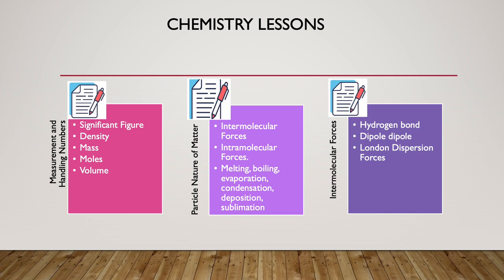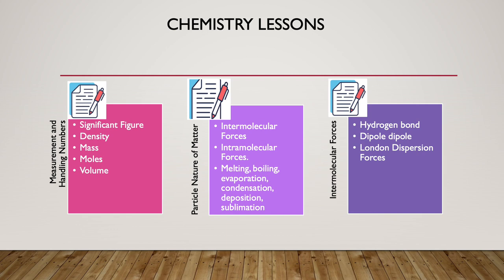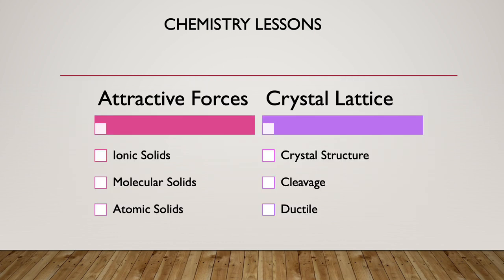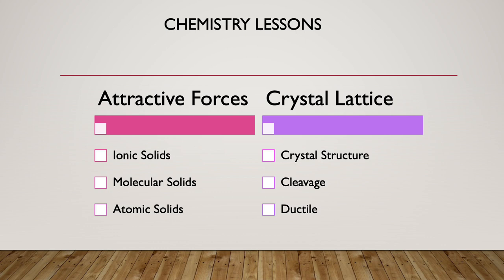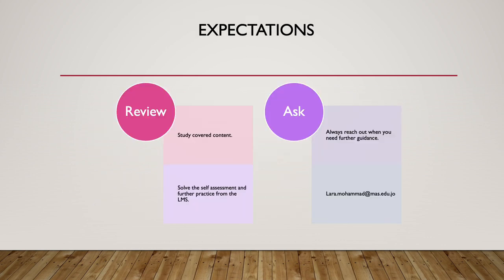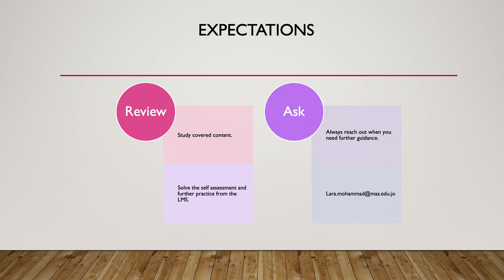ACT Week 2 Breakdown -by Ms.Lara Mohammed